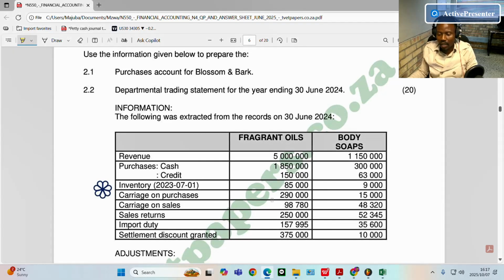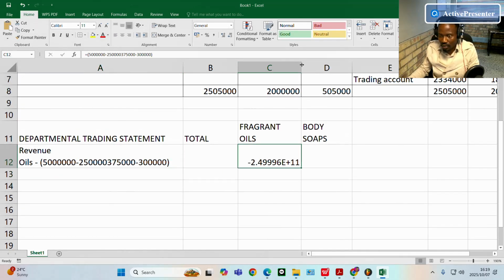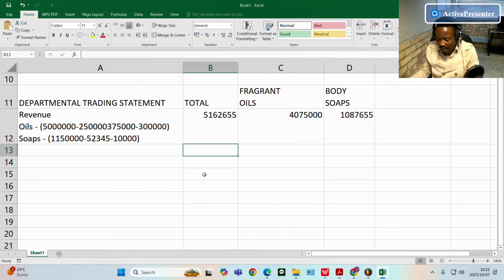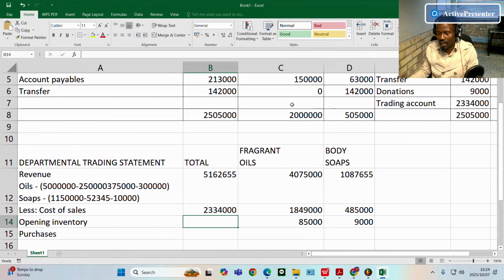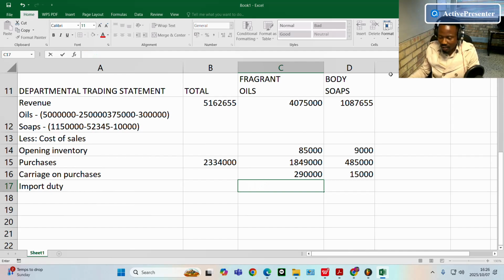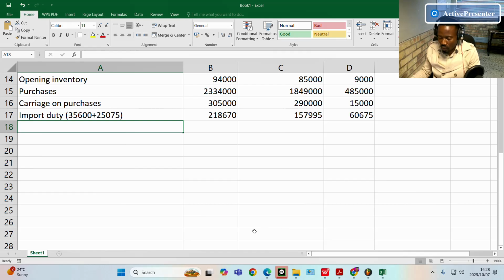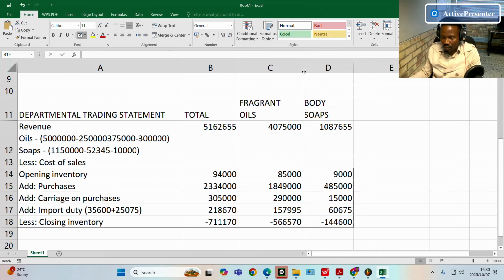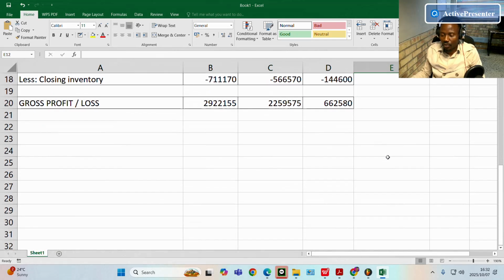DEPERMENTAL TRADING STATEMENT (QUESTION 2 S1 - 2025 EXAM)